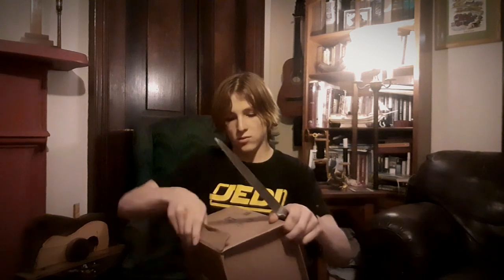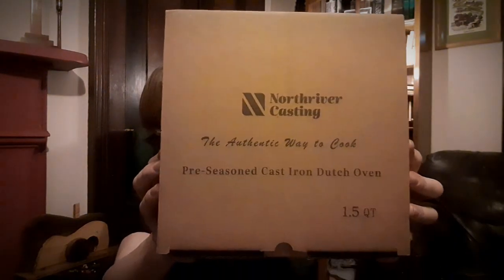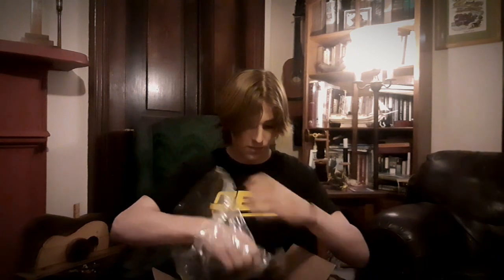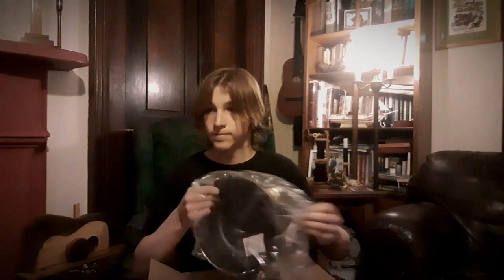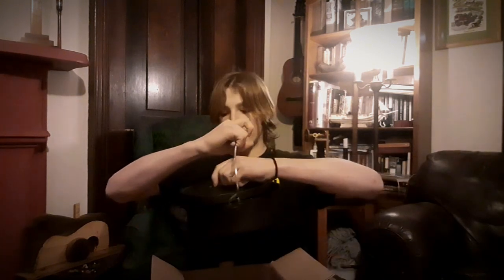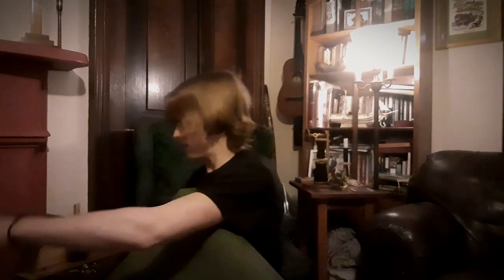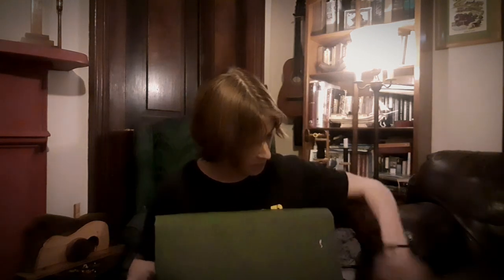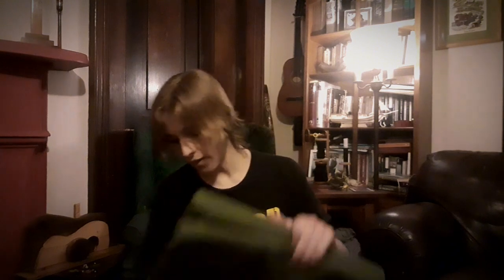Anachronisms From Amazon | A Double Unboxing | Canvas Tarp and Mini Dutch Oven!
please remember, that I am a 15 year old kid trying to make his way. I do not support Amazon's policies (especially the abomination that is 'The Rings Of Power') and I do not support Jeff Bezos.